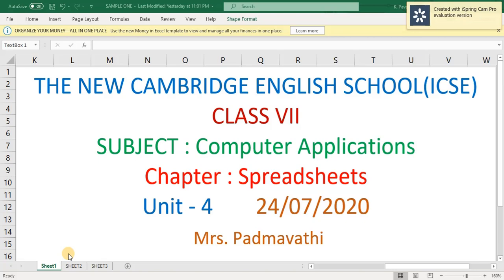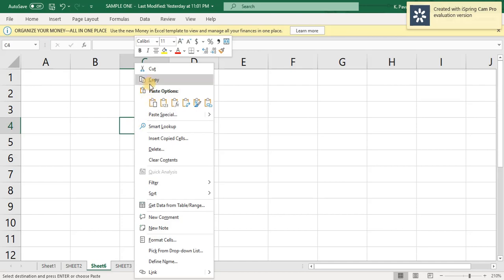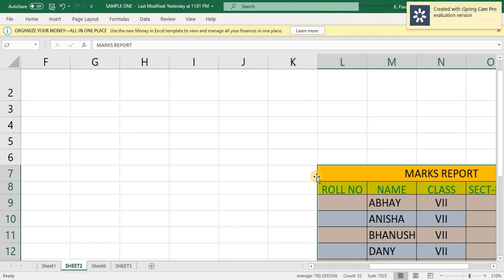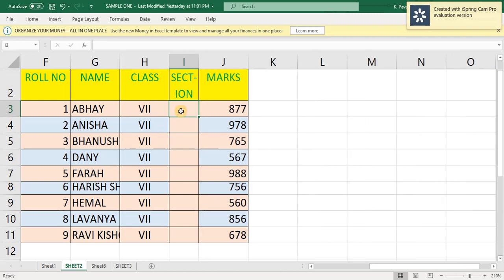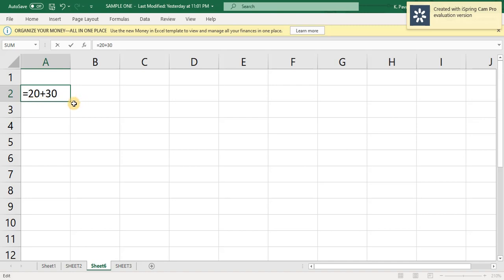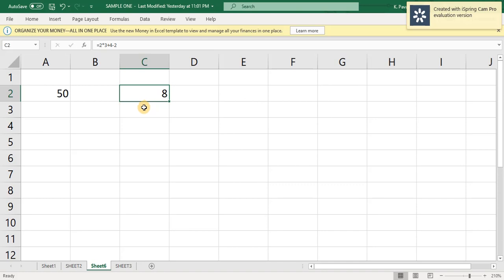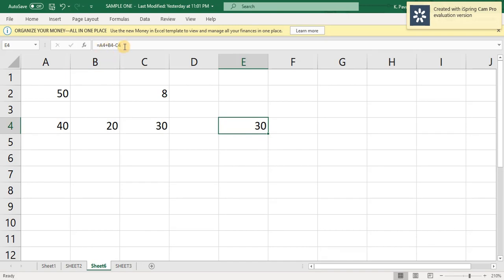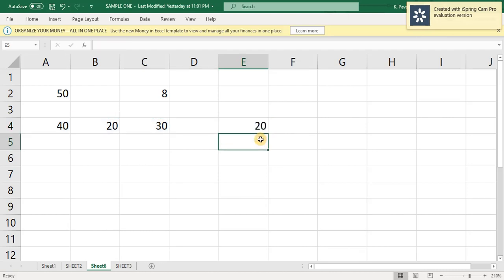July 27, 2020